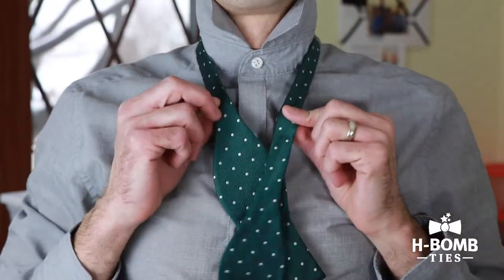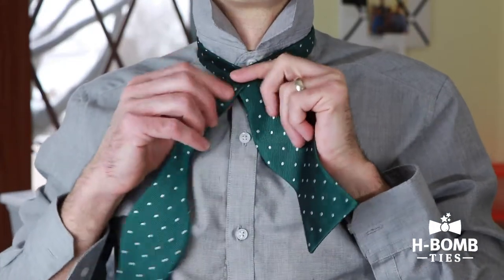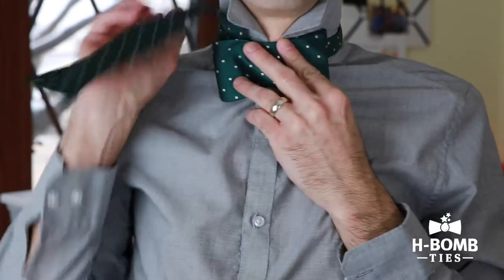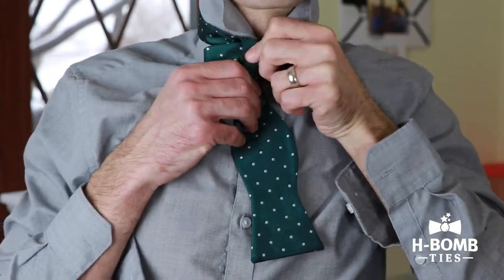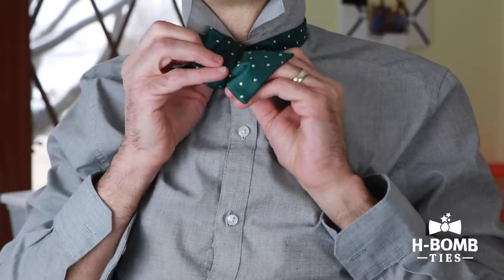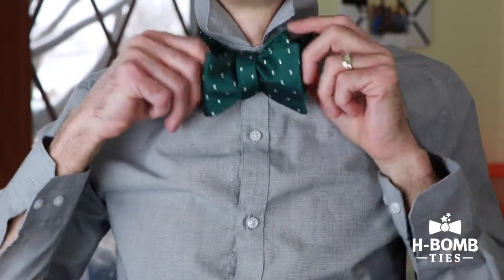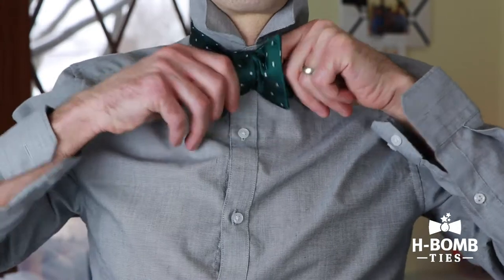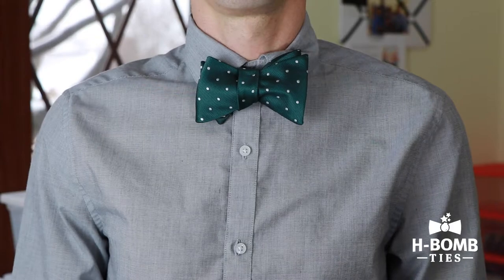How To Tie a Bow Tie from H-Bomb Ties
We've heard from many of H-Bomb's gentlemen that they don't know how to tie a bow tie, but would like to learn. John has you covered with this quick tutorial, with guest appearance from the H-Bomb himself.